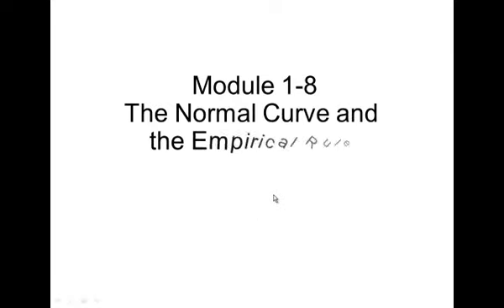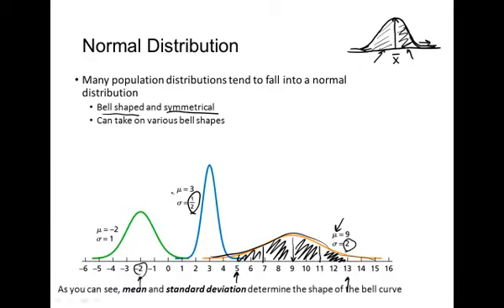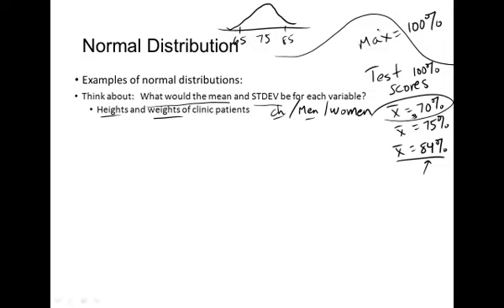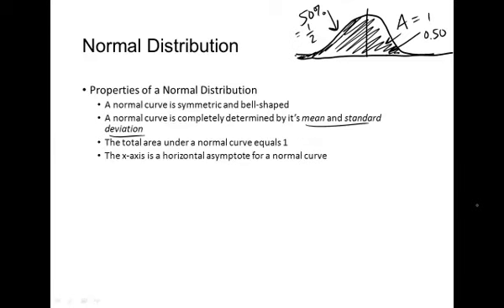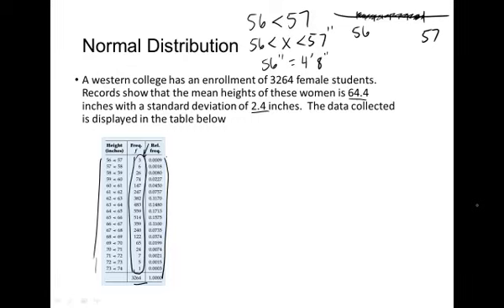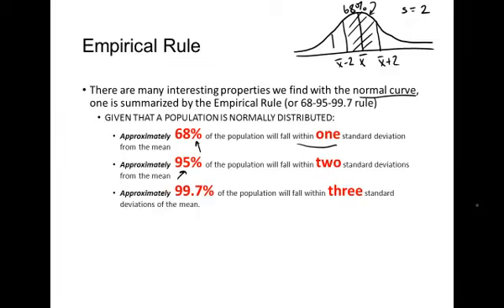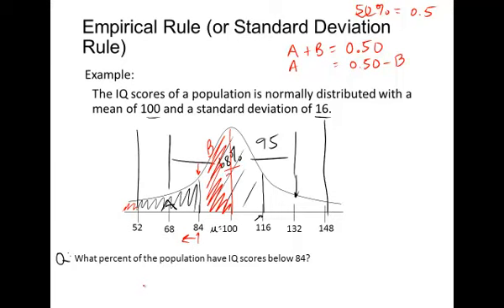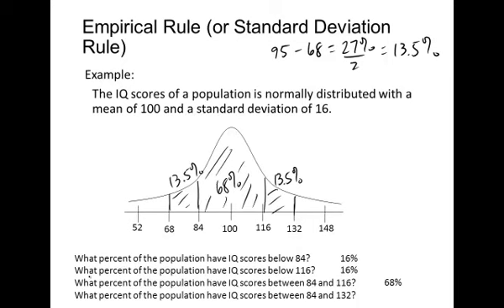Module 1.8 Normal Distribution (Bell Curve)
Math& 146 Health Care Stats
Chad Bemis Video Series
Normal Distribution